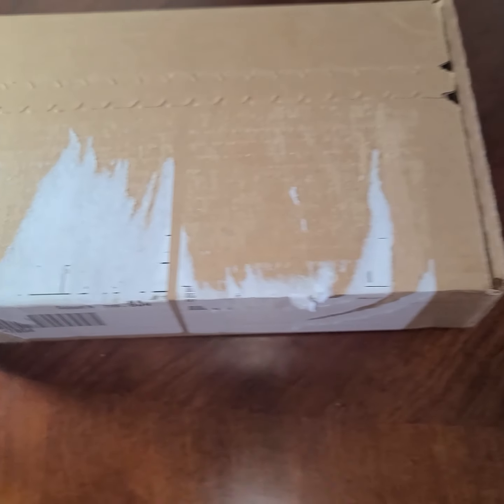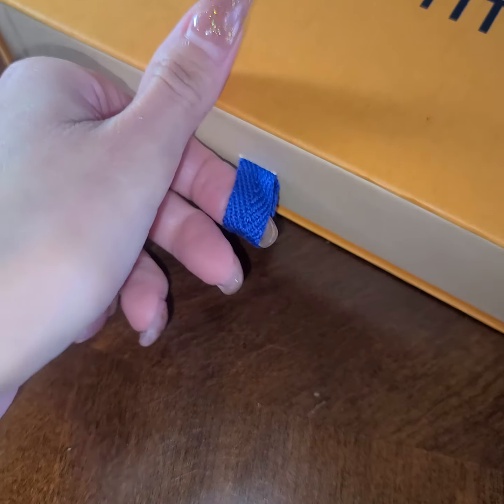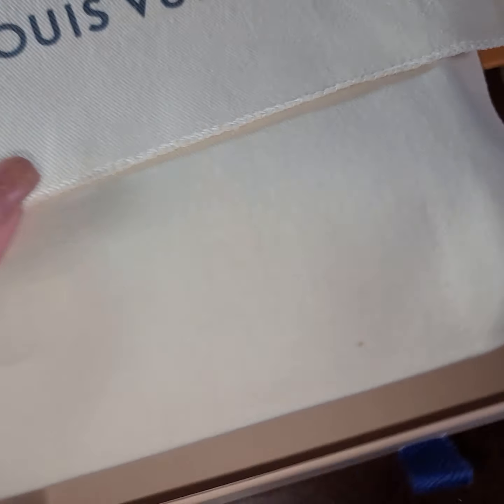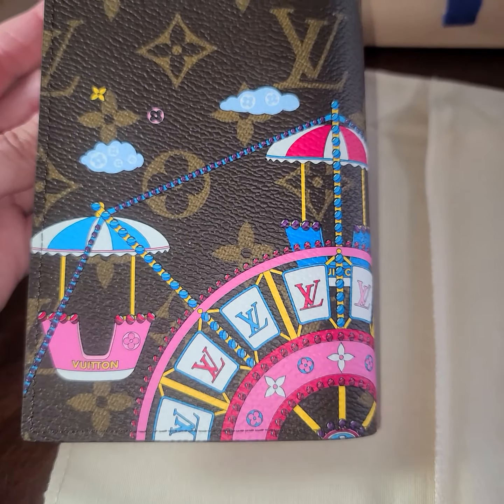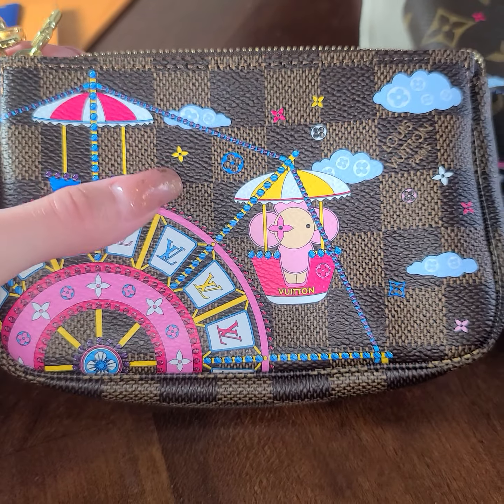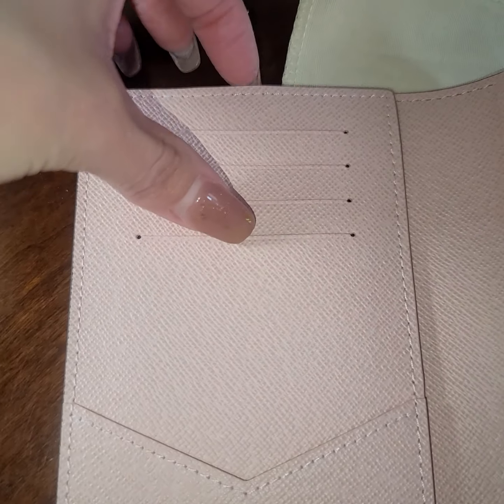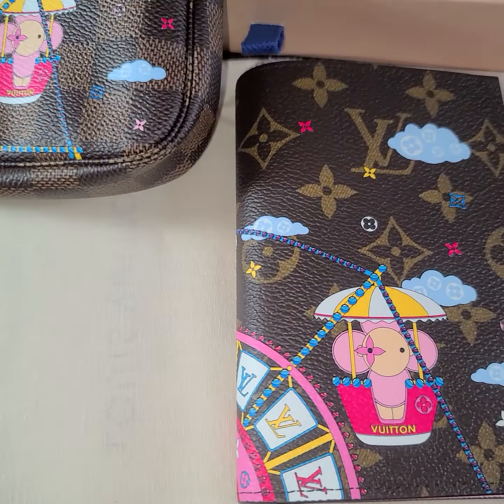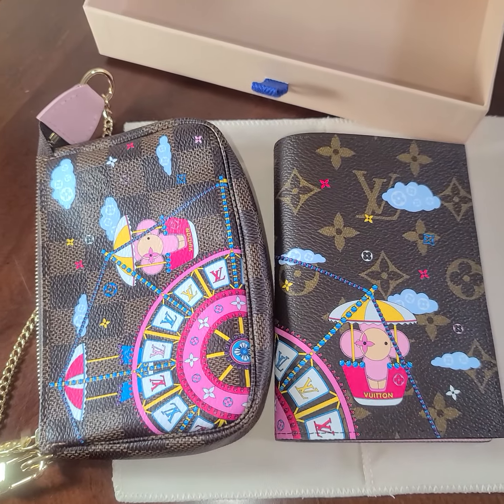Unboxing Louis Vuitton Christmas collection 2020 passport cover and comparison